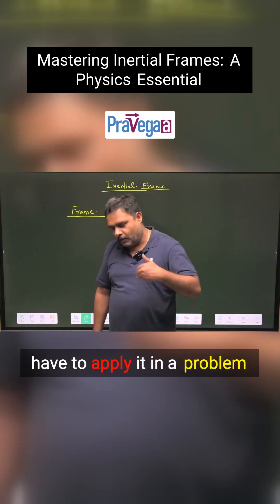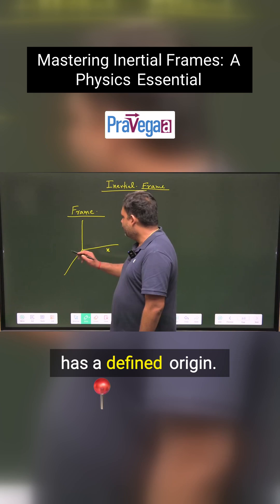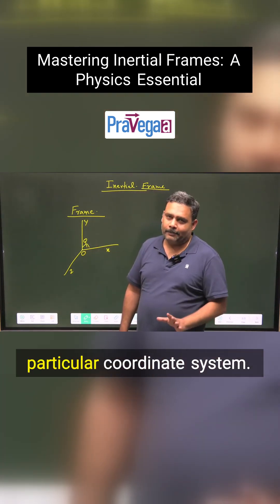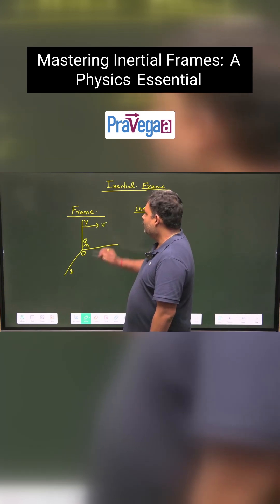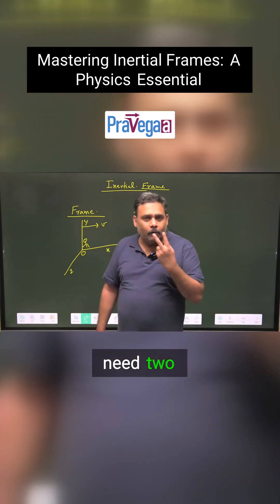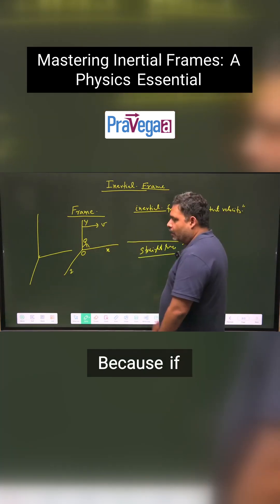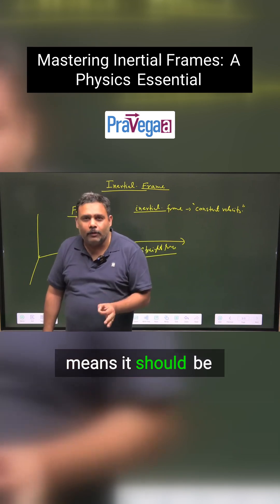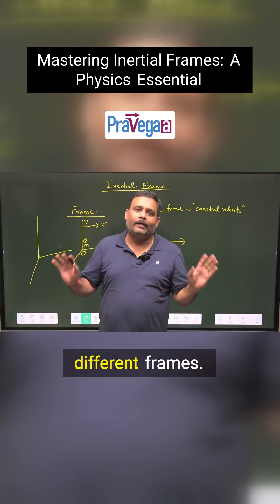What is a Frame & Inertial Frame in Physics? 🧭 | Concept Made Simple!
🧠 Confused about “Frame” and “Inertial Frame” in Physics?
In this short, we break it down step by step:
✔️ What is a frame of reference?
✔️ Why you need an origin and coordinate system
✔️ What makes a frame “inertial”?
✔️ Why constant velocity & straight-line motion matters

🎯 Understand the core idea of motion observation with multiple frames and how this leads to real-world problem-solving in Physics – especially for IIT JAM, CSIR NET, CUET, and NEET aspirants.

👨‍🏫 Explained by Atul Sir | Powered by Pravegaa Education